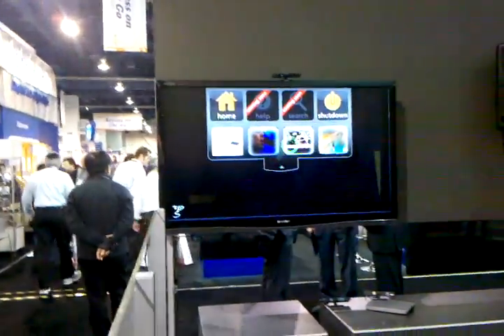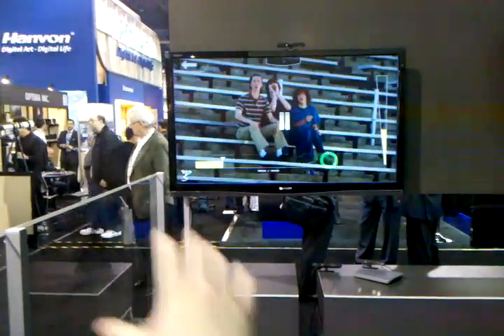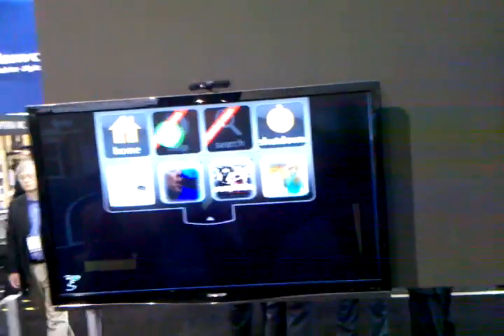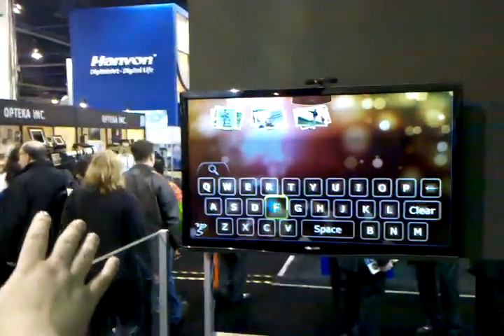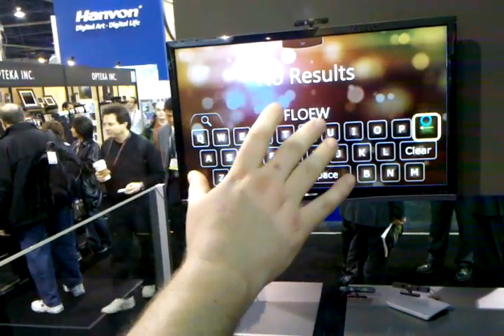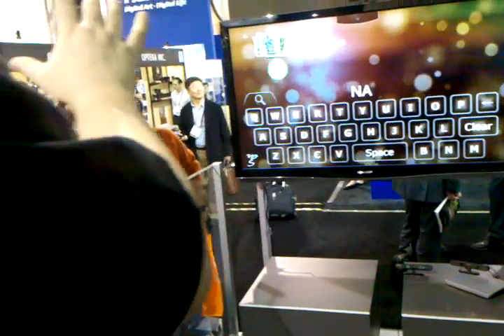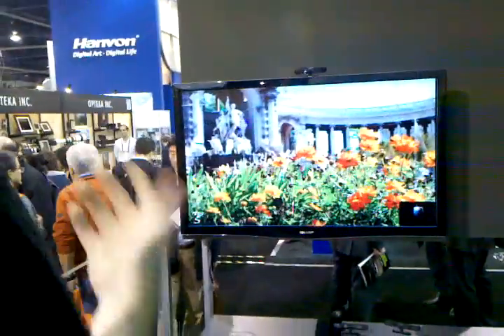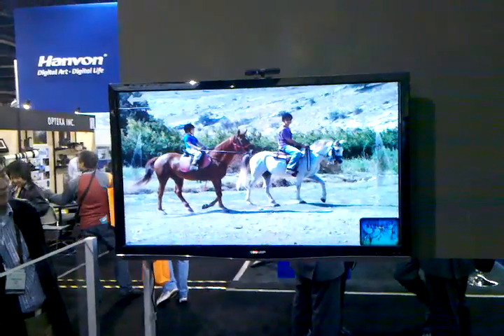CES 2011 Xtion Pro from ASUS CES 2011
At CES 2011 Asus presented their Xtion Pro which is a controller-free real time motion capture & body movement tracking system. With other words it is the PC equivalent to Microsoft's Kinect for Xbox. It works very well and did not get confused when others tried to confuse it with hand gestures in its sight. It kept the original user as the controller. Xtion uses USB 2.0 (and is powered through that as well) and can register the user up to around 10 feet away. Xtion works on W7, Vista and XP ... and uses Visual Studio .Net 2008, 2010 as developer's platform. Expected retail price (what you will pay in the stores) for Xtion will be close to Microsoft's Kinect $150. This was not the only movement detection device but it worked really well at the demo. Asus is actively promoting this towards developers to get them on the bandwagon. Jens Welling / CES 2011